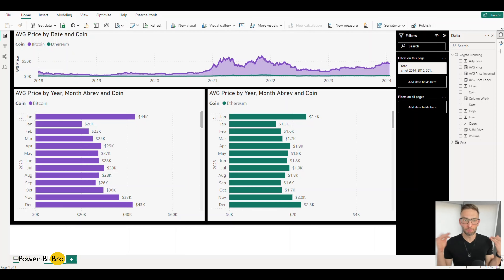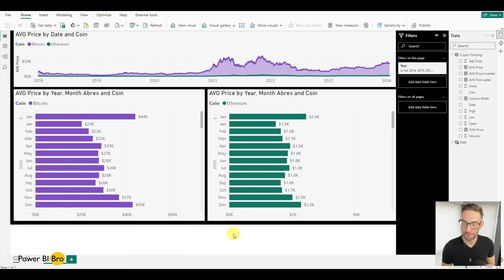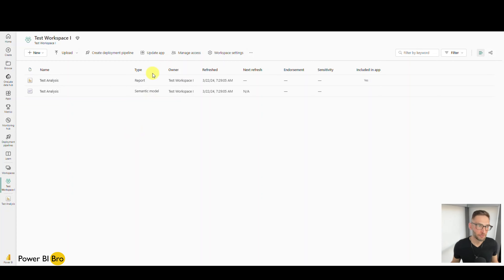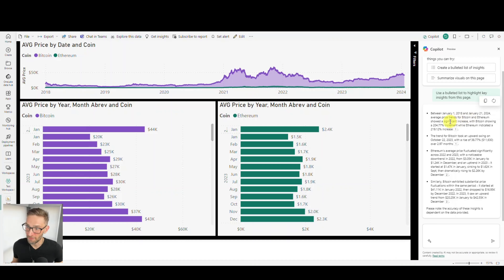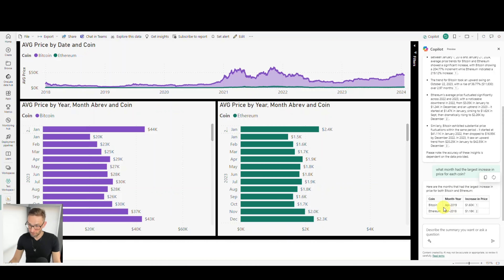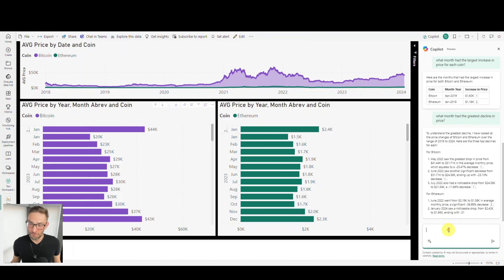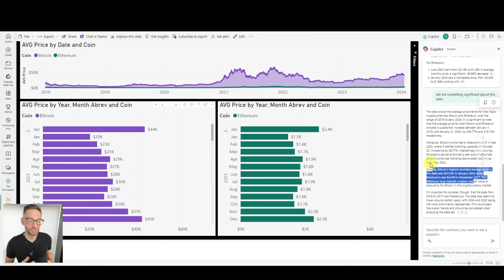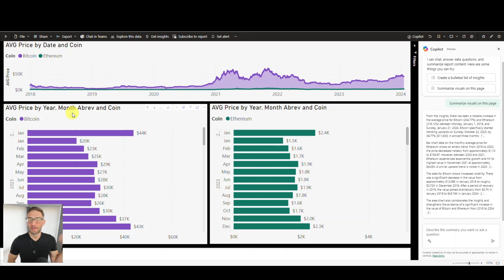Unveiling Power BI Copilot Insights: AI Analysis!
Unveiling Power BI Copilot Insights: Your Guide to Intelligent Data Analysis!  Discover the transformative power of Power BI Copilot Insights in this comprehensive tutorial. We delve into the features and capabilities of Copilot, guiding you through its intelligent data analysis functionalities. Learn how Copilot assists in generating insights, crafting complex queries, and optimizing your data analysis workflow. With practical demonstrations and expert guidance, you'll gain proficiency in leveraging Copilot to uncover hidden patterns, trends, and actionable insights within your data. Whether you're new to Power BI or a seasoned user, this tutorial equips you with the knowledge and skills to harness the full potential of Copilot and elevate your data analysis capabilities to new heights. Join us on this educational journey to unlock the insights that drive informed decision-making with Power BI Copilot!

Introducing Public Preview Copilot for Power BI chat-based capabilities: summarize, inquire, analyze

Timestamps:
0:00 - Copilot New Updates Intro
1:00 - Data Overview
1:53 - Enable these Copilot Features
2:32 - Copilot in the Workspace
3:28 - Let's try it!
7:37 - Review Copilot in the App
8:19 - Subscribe!

Unlock the power of Copilot in Power BI with this awesome update! Learn how to unlock and use the chatGPT style interaction to enhance your data analysis experience.